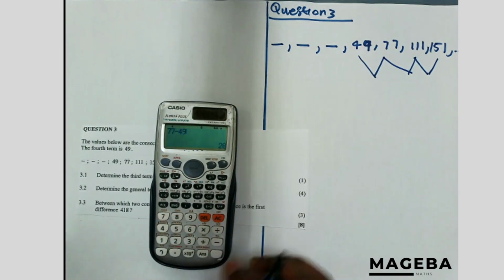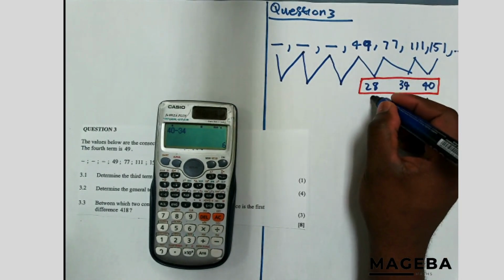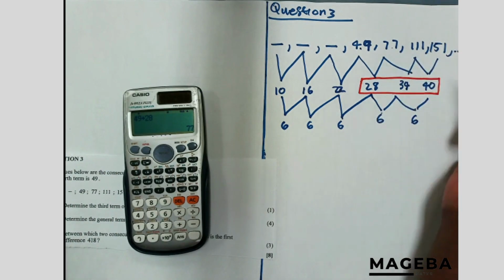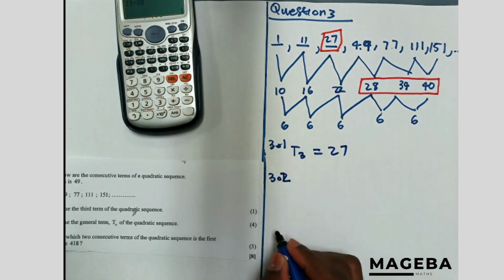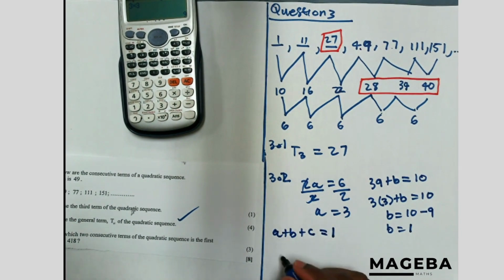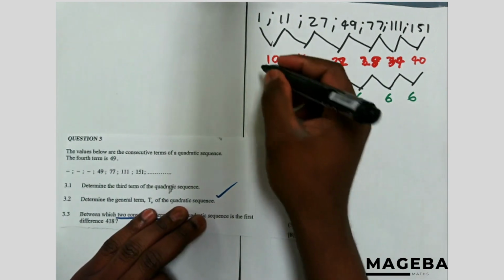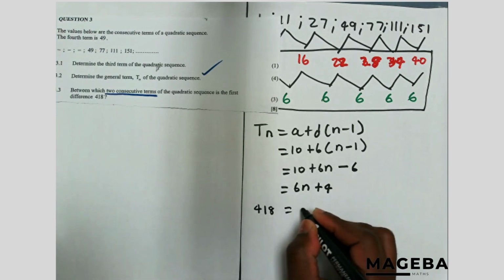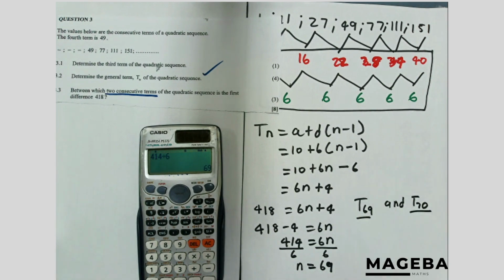Grade 12 | Mathematics | SEPT 2023 TRIAL PAPER1 | QUESTION 3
Revision For Matrix 2023